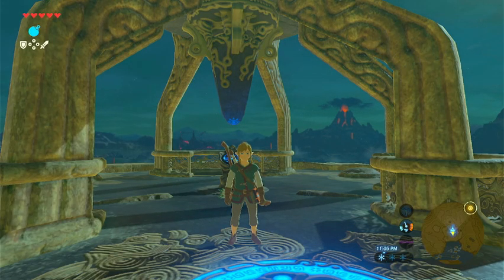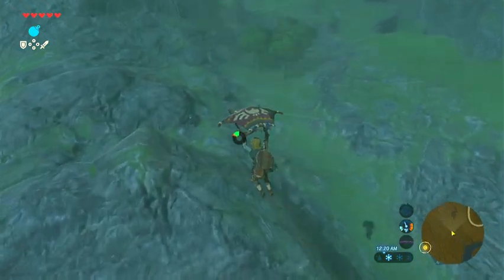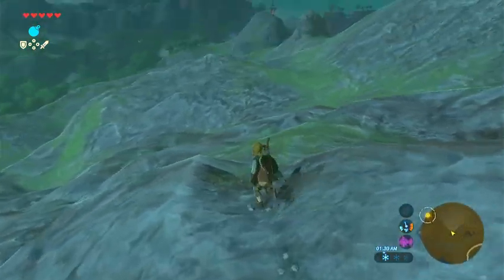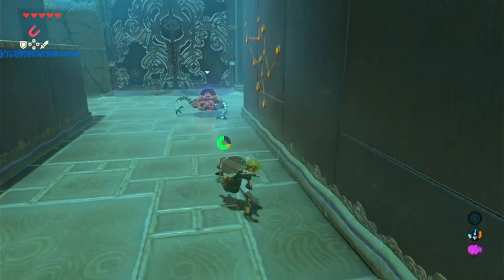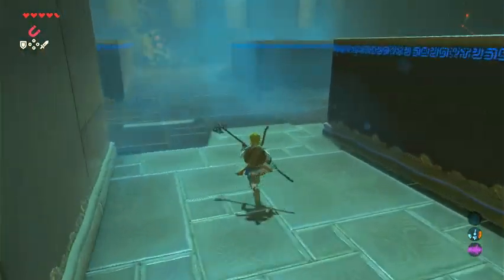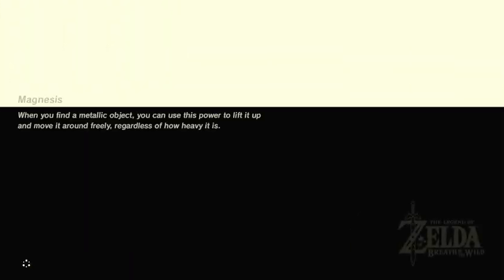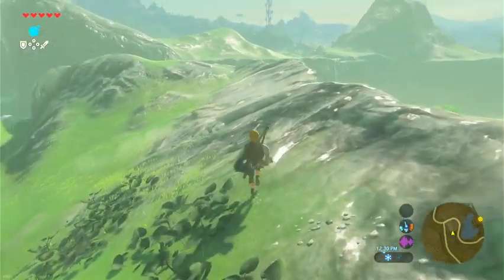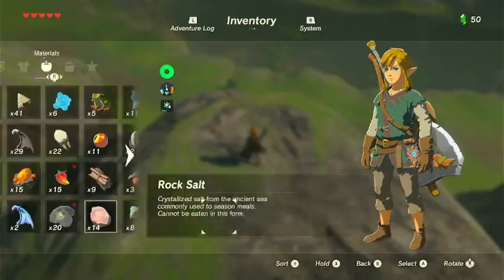Can You Take Me Hylia? - Breath of the Wild (Switch) #16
In the ten years that I've been on YouTube, I've NEVER played any Zelda game on my channel... until now! What better way to start my adventures in Hyrule than to play not only the best-selling Zelda game ever, but one of the best video games in existence! This is going to be a casual playthrough of Link's first open-world adventure in Hyrule, meaning this will NOT be a 100% playthrough. This will also be my first-ever playthrough, so please be patient with me as I explore Hyrule in all its glory and get myself acclimated to this amazing game. Hope you enjoy! :)